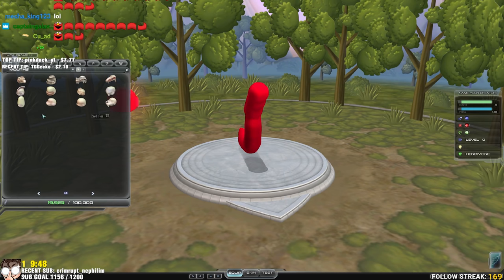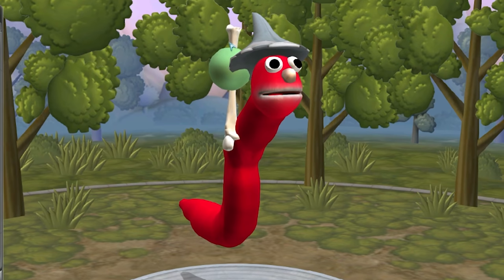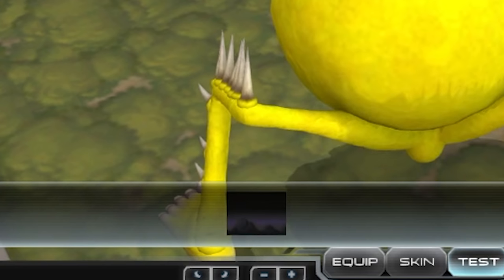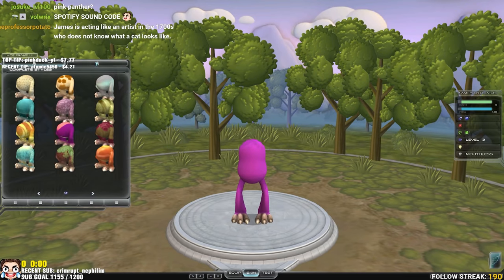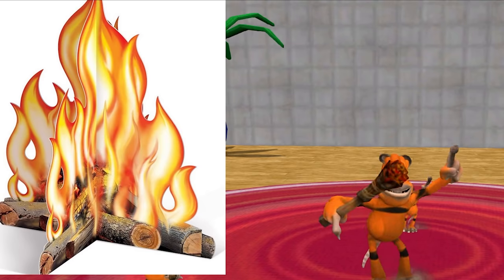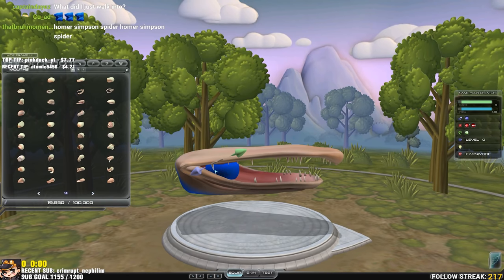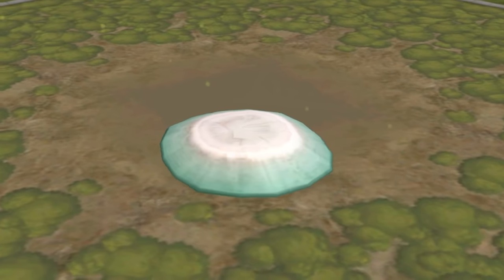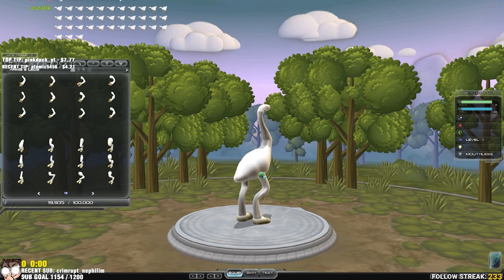I Installed Too Many Spore Mods Again...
So Jameskii installed spore mods again.

Turn my notifications on these for more content :)

Flamingosis - Sunset Park